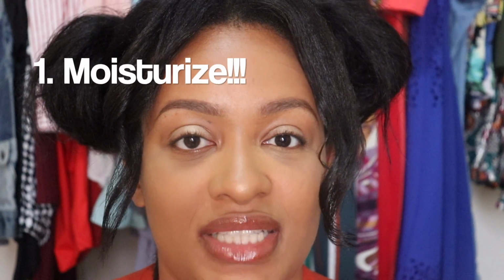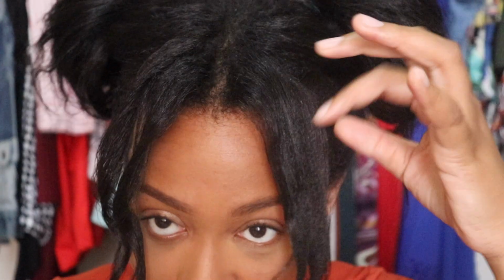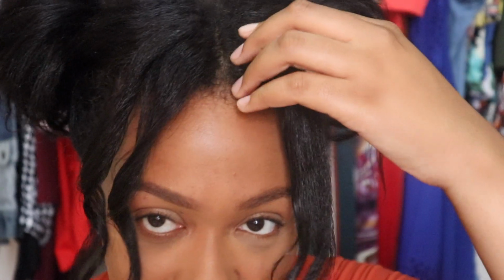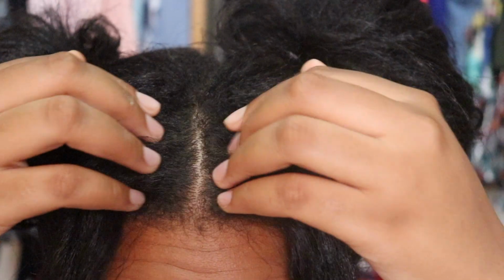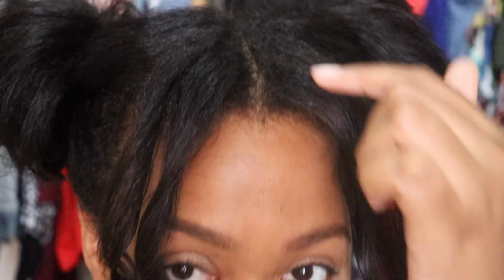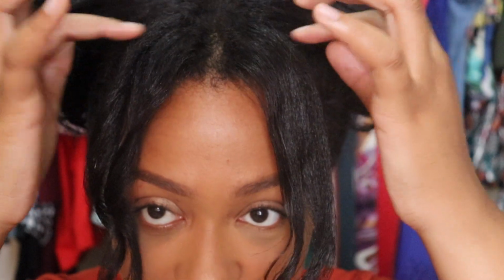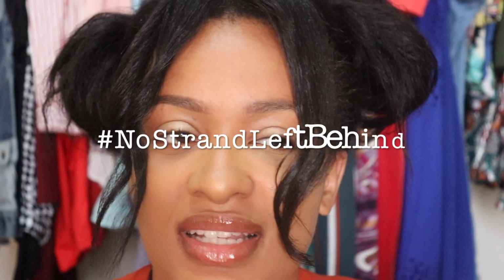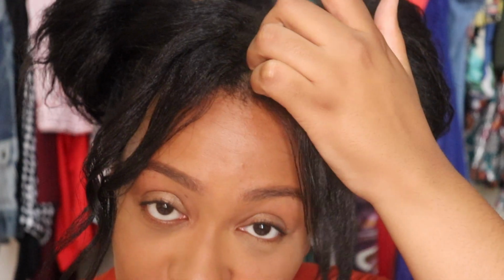How To Stretch Your Relaxer the RIGHT WAY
I'm 11 weeks post relaxer in this video guys!

I'm so grateful for all the love and support you guys continue to shower on me...you guys are the best!

This video highlights 6 tips for a successful relaxer stretch.